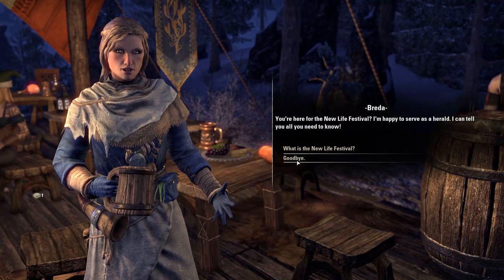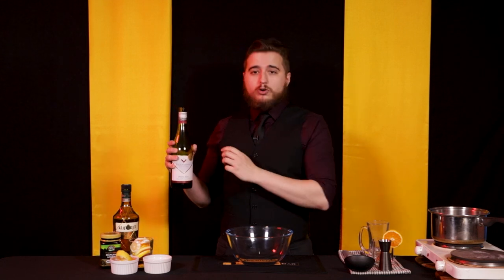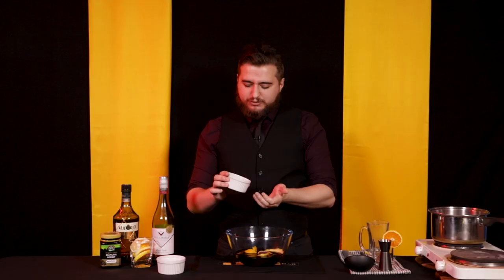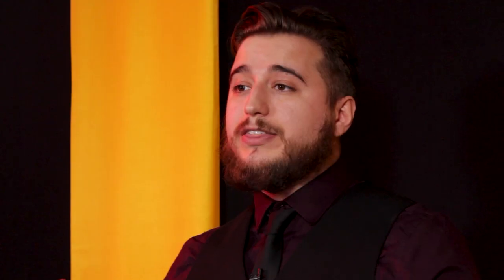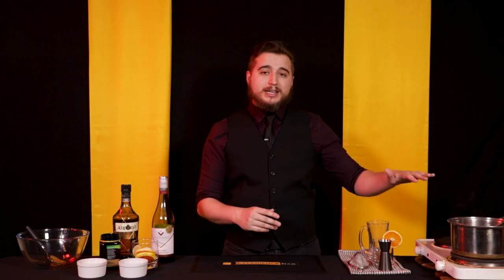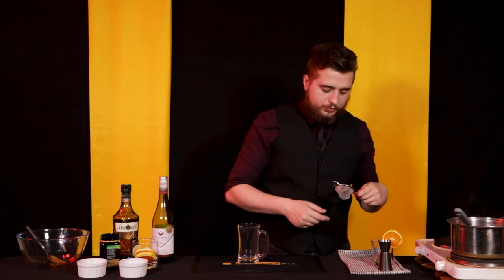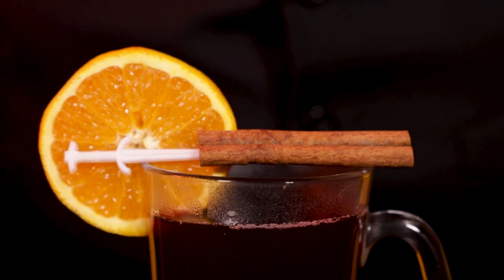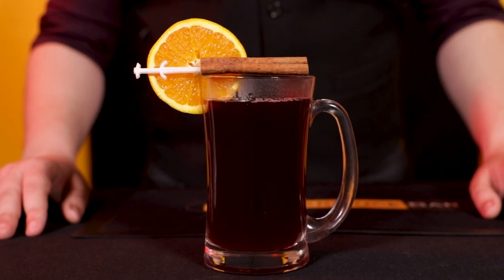Snow Bear Glow-Wine, a mulled wine from Elder Scrolls Online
Yo ho honk! It's Christmas time at SillyGoose and that means a festive Experience Bar cocktail. This year? Elder Scrolls Online - Snow Bear Glow-Wine. Let's dig in!

➡️ Video Start: 0:00
➡️ Making the Drink: 0:26
➡️ Cool Mulled Wine Facts: 1:55
➡️ Just Like Vilod Used to Make: 5:30
➡️ Go Go 3D Printer: 8:42
➡️ So How Does it Taste?: 9:41

Enjoyed this video? We release Experience Bar episodes every two weeks, with more SillyGoose shows in development to fill in those gaps!

Love Experience Bar? Come join one of our communities! We've got a Subreddit and a Discord, and on the latter of which we run frequent DnD games, chat cocktails and memes, and just generally exist.

We couldn't make these drinks happen without the ongoing and truly stupendous support of our Patrons. Our $3+ Patrons receive access to unique cocktail recipe books not available anywhere else, and we're making some additional cocktail tips videos for all other Patrons, too. Plus, Jack is working on a new Elder Scrolls recipe book which will be released to Patrons soon (that's where this recipe comes from!!)

--LINKS--

--BLURB--

It's the most wonderful time of the year. The month where every MMO under the sun rolls out its festive events. New NPCs blossom to life, there's recipes galore for egg-nogs and cookies, and if you have to the aptitude there's a whole bunch of side quests to complete.

Elder Scrolls Online is, of course, no different. Its New Life Festival offers all the classic MMO holiday tropes, including a recipe for one Snow Bear Glow-Wine.

But what is Snow Bear Glow-Wine? If it's inspired by the Nords then surely it's like a Glogg, from Scandanavia. But if it's a Glow-Wine then it could be a German Glühwein. And if it's a fictional Tamriel version, what makes it different?

Well, here's our take.

INGREDIENTS

1 bottle red wine
1 stick cinnamon
1 peel lemon
1 peel orange
10-ish cloves
Half orange, cut into slices
Half lemon, cut into slices
2 tbsp honey
10-ish juniper berries

"Hard Boiled"
"Backbay Lounge"
"Bossa Antigua"
"Shades of Spring"
"Opportunity Walks"
"Acid Trumpet"